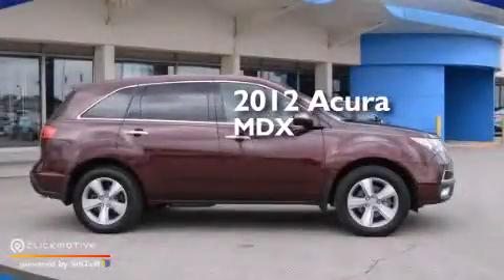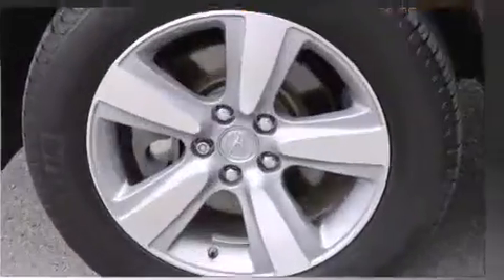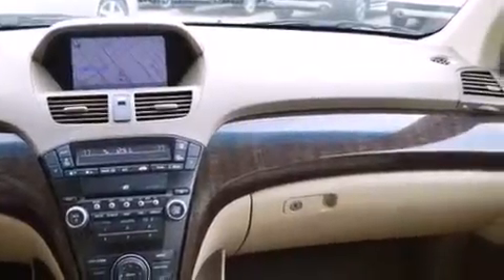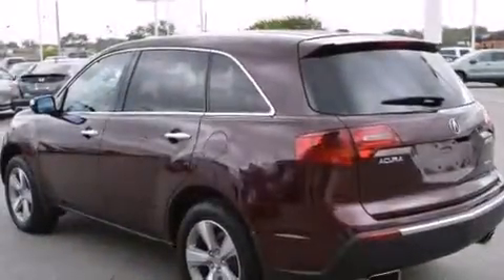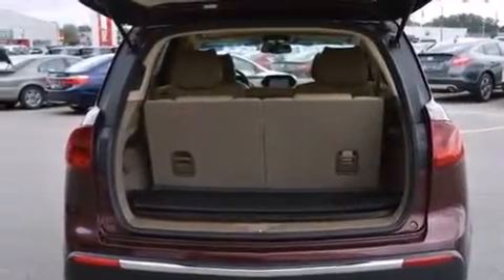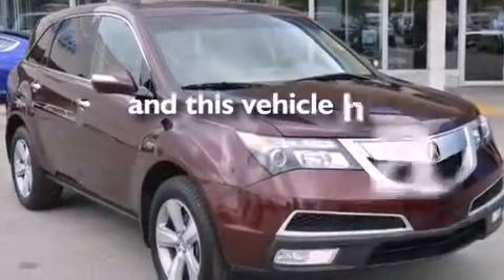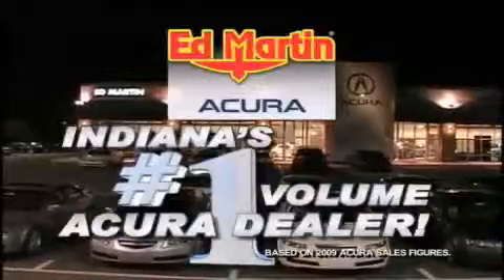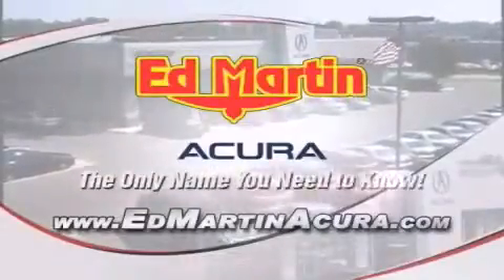2012 Acura MDX Indianapolis IN 46240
We've been honored to serve the Indianapolis IN area , we promise that your experience at our dealership will exceed your expectations ! Year : 2012 Make : Acura Model : MDX Engine : Gas V6 3.7L/224 Trans .